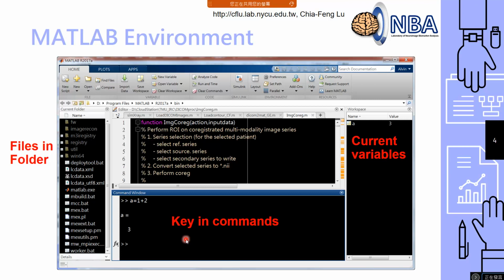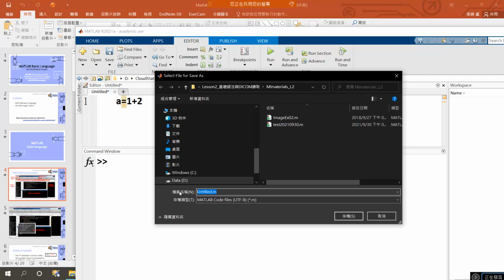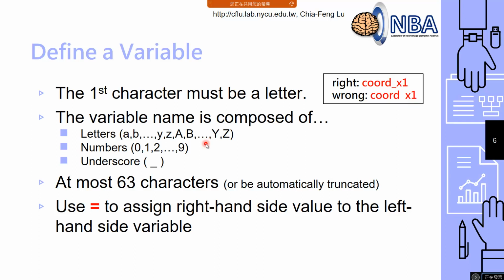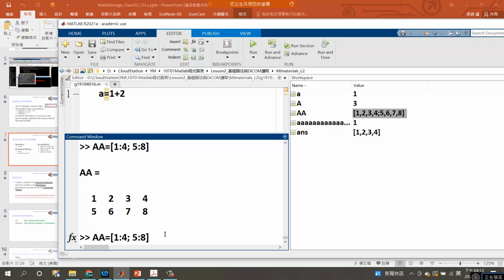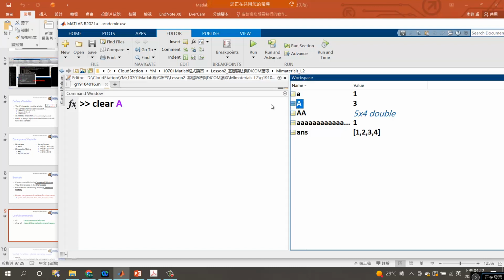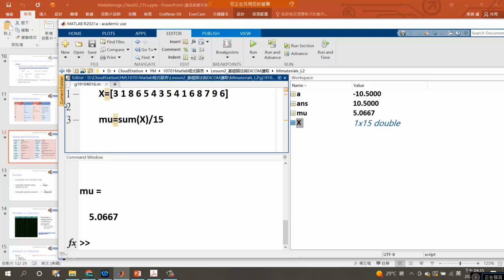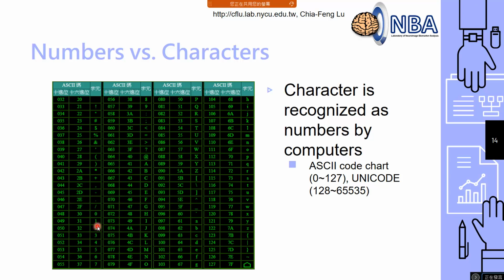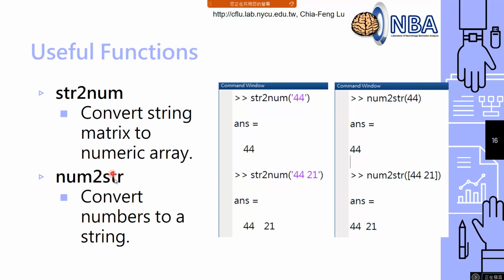[2022.09.22 Lesson 2 - Session 1] EMI - MATLAB Basic Language